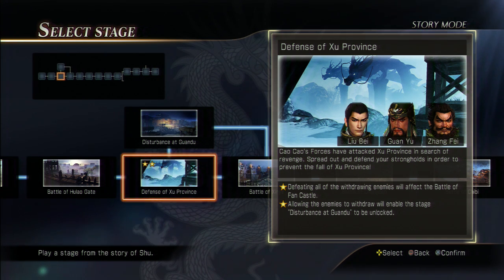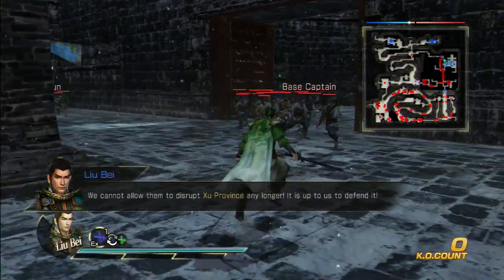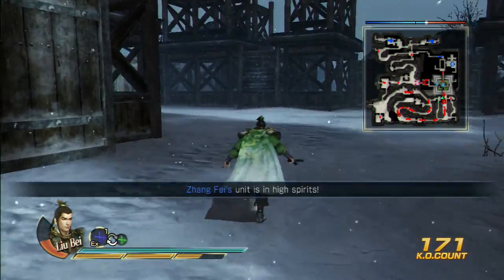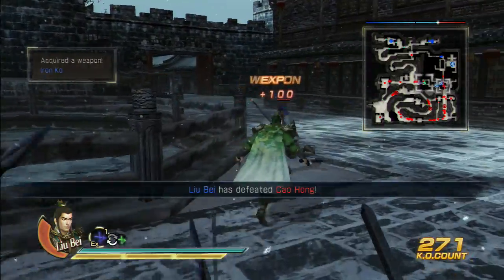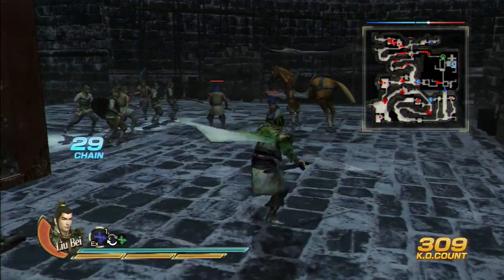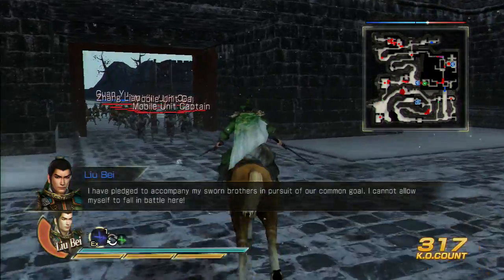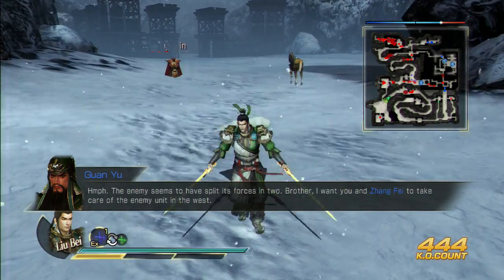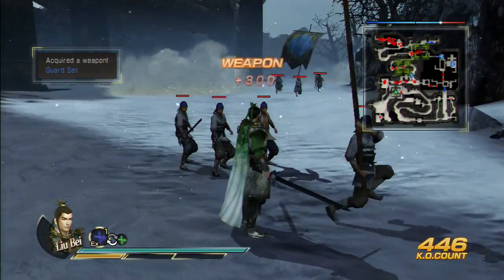Dynasty Warriors 8 (Shu) Defense of Xu Province Star Guide (English)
In this guide I'll be showing how to get the star - Defeat all of the withdrawing enemies will affect the battle of Fan Castle; in the stage Defense of Xu Province.
The 2nd star which requires you allow the enemy to withdraw is very simple, just don't chase.
Be sure not to miss out on the 2 stars on the Yellow Turban Rebellion! (I have a video posted)

If you for whatever reason do not have speakers / sound. Read here.
1. You could simply follow exactly what the gameplay is showing, (I'll add annotations)
or 2. Play the stage normally, completing each and every mission given. Once Liu Bei splits the team up; quickly defeat Liu Bei's opponents in the north then defeat Guan Yu's opponents to the west. After those 2 tasks are complete, head to Zhang Fei's position in the south quickly, his task will be complete soon after you've saved Guan Yu. Moments after a messenger will state that the frontline should withdraw; at this point you are in perfect position and hopefully have saved atleast 1 musou meter for use on your horse to catch up with them. Once you've caught up and passed them, simply use your rage / musou and destroy every general before they can escape. You've done it, but you're not done. Be sure to defeat the fire troops and strike down Guo Jia for the victory.
(There's no special video or much of anything to show you got the star, so to check and be 100% you got it, go to story mode with shu and click Stage select and it should be there.)